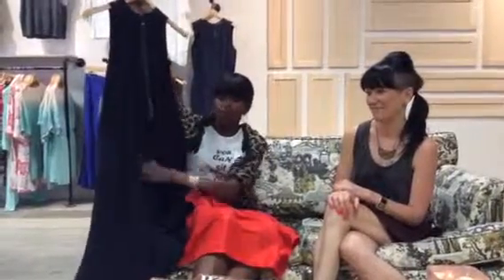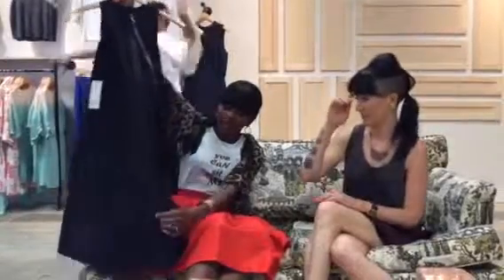Michelle Lesniak: Project Runway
Project runway winner of Season 11